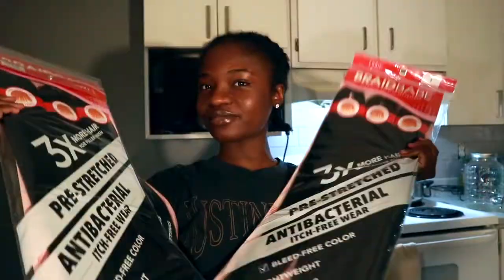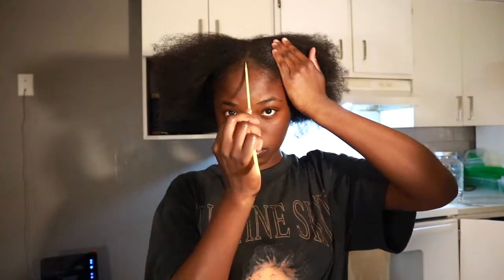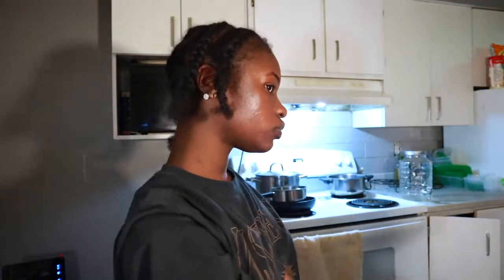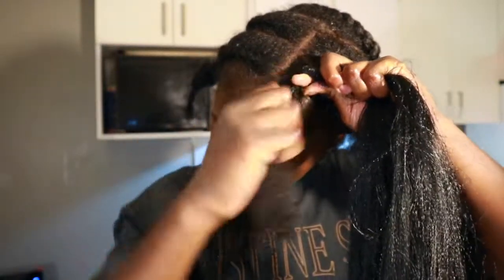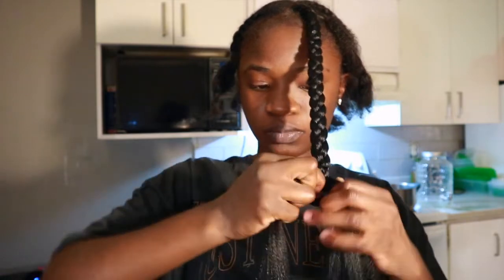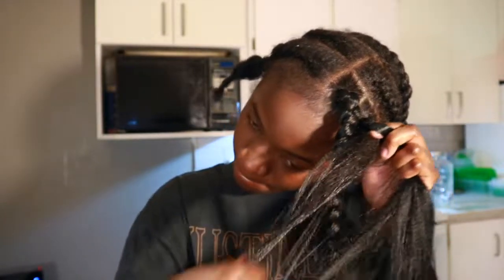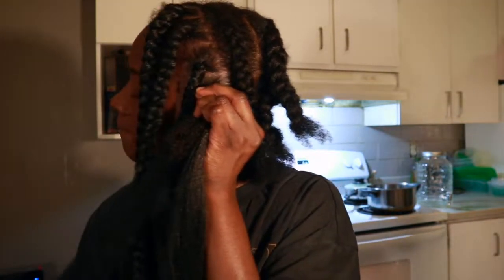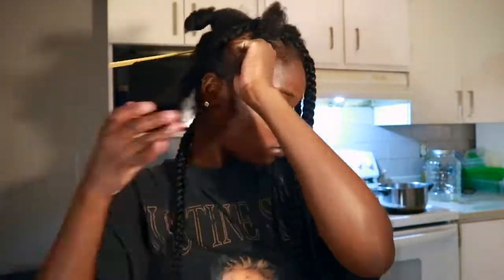JUMBO BOX BRAIDS TUTORIAL (KNOTLESS)😍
Hey honeys & studs!!
Thank you for tuning in today
Start by liking this video then turn your post notification on by clicking that little bell. So you won't
ever miss a video. ♡

I do my hair by myself since I was 9 years old. This was self taught by being around all the women that raised me from Africa to Canada. In this video I want to show you guys how to box braid your own hair. This is how i braided my jumbo box braids friends! Make sure you watch the whole video to not miss any techniques because I used two different techniques to achieve the knotless look. 💌

Hair Products Used:
Oils mixed: Coconut, Olive, Almond, Argan, Black castor oil.
BraidBabe Hair from the beauty Supply
Crochet Hook

Instrumental Music:
Associé - Fally Ipupa 🇨🇩